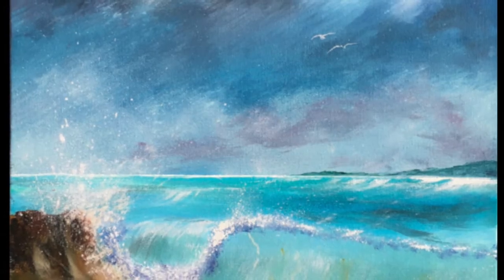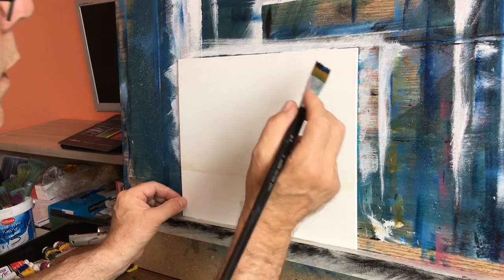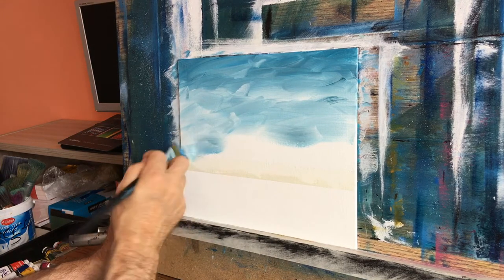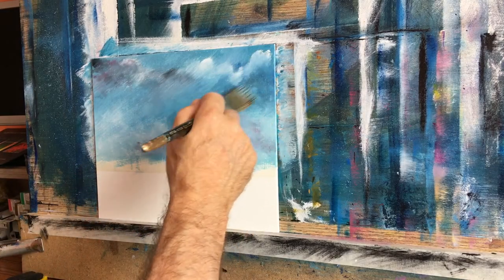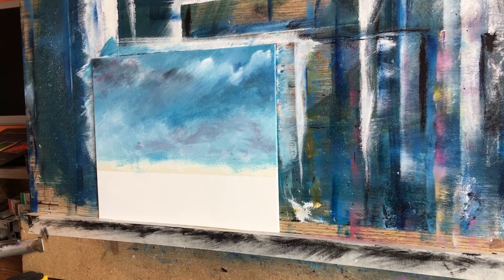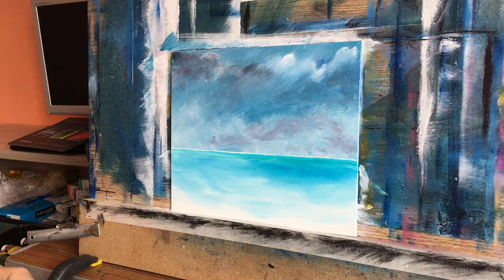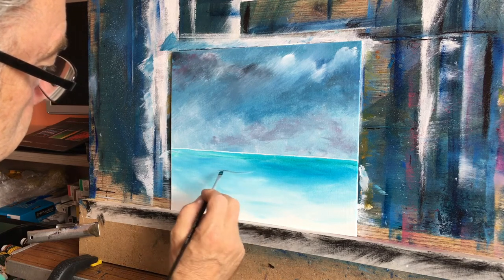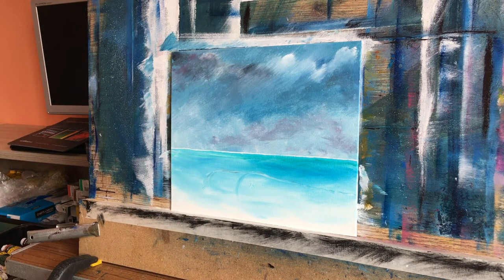First Wave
Beginners guide to painting an acrylic seascape with a crashing wave in the foreground.
Please leave any comments below, any questions I will answer as soon as possible.